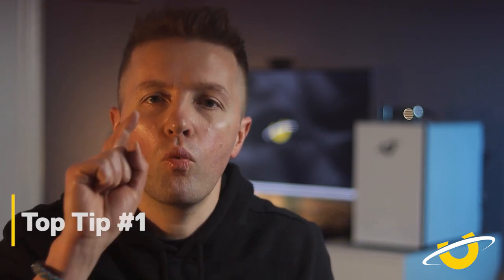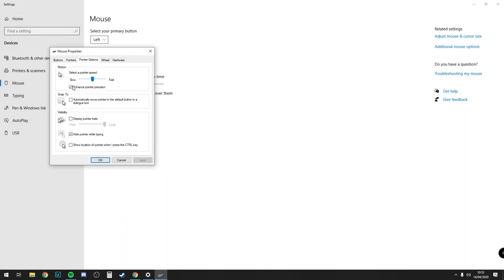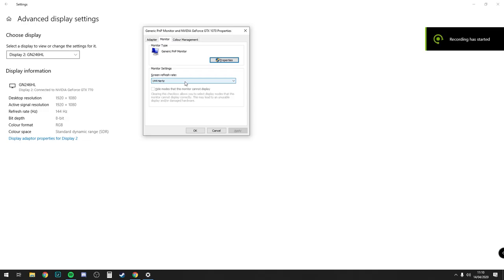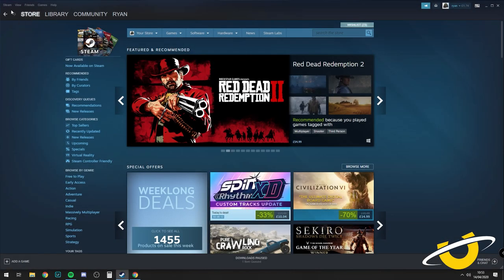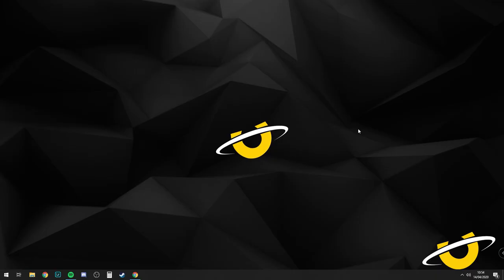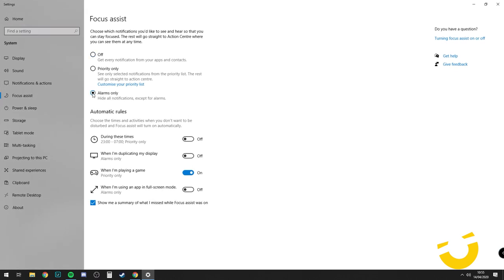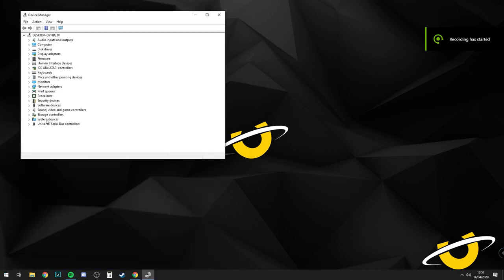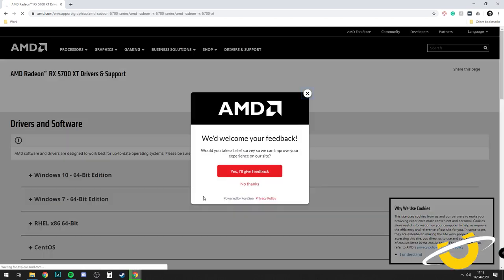6 Ways to Boost your PC's Gaming Performance for FREE!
Hey folks,

In this video, I show you 6 ways to make your PC games run faster for free, yup, you're gonna get better gaming performance without having to spend a penny!

I cover:
#1 - Speeding up your PC by disabling the hardware acceleration on your mouse.

#2 - Show you how to check your monitor settings to ensure you are seeing the benefit of high frame rates in games.

#3 - Demonstrate how to stop in-game lag by turning off auto-updates for games.

#4 - Make sure your games don’t glitch by turning off Windows 10’s Focus Assist.

#5 - Illustrate how to get even better gaming performance in Windows 10 by Enabling Game Mode.

#6 - Finally, show you how to Get Smoother frame rates by updating your Graphics Drivers.

Hope this helped and be sure to share your tips as well as what games are helping you get through Lockdown!

Cheers,
Craig